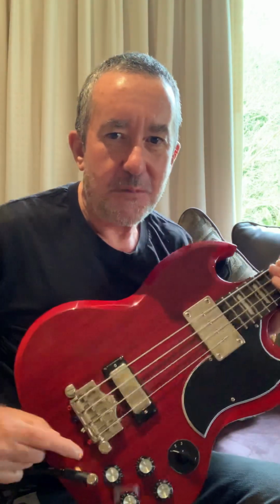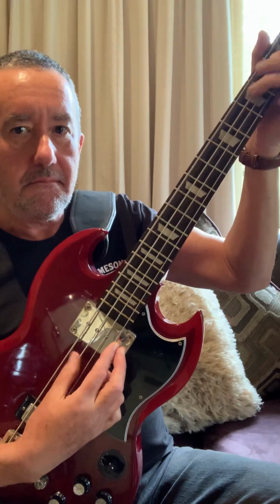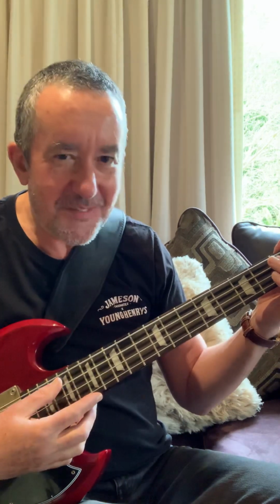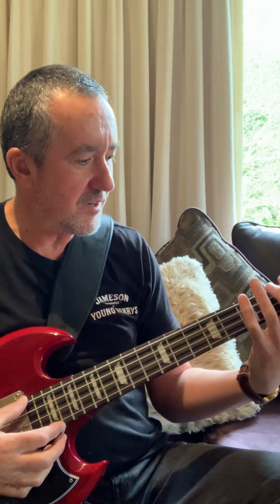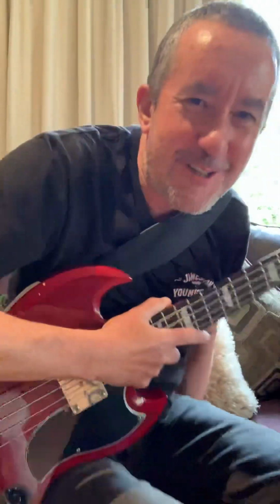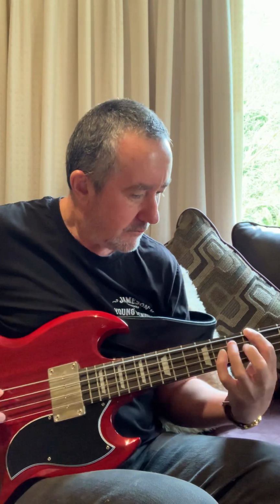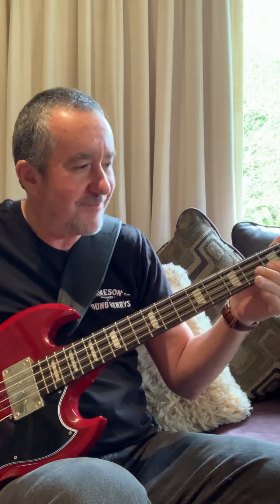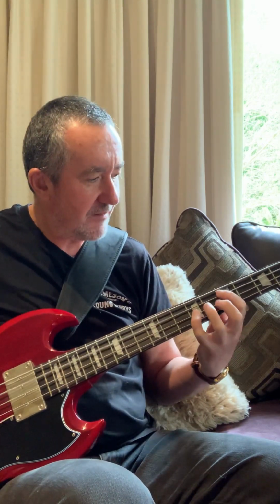“Conquer The Beast” (Learn to play Bass Guitar).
I’m an absolute Novice at Bass Guitar but maybe you can grow by Viewing my take on how I’m going about learning it as a sideline as I’m still battling the guitar 50 years later! @mikedebruyn5538